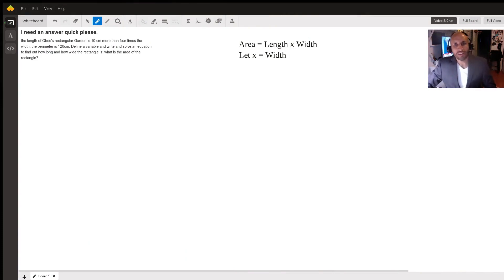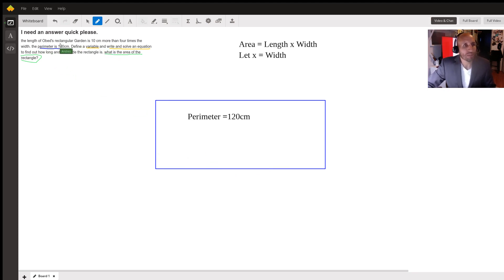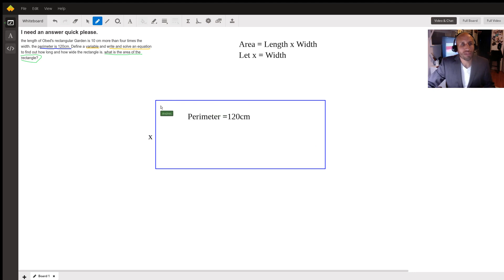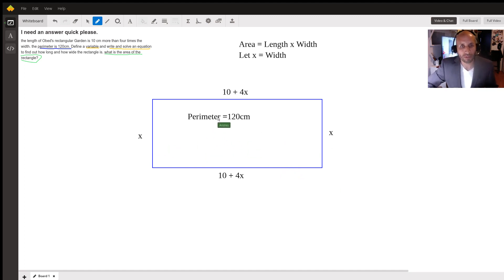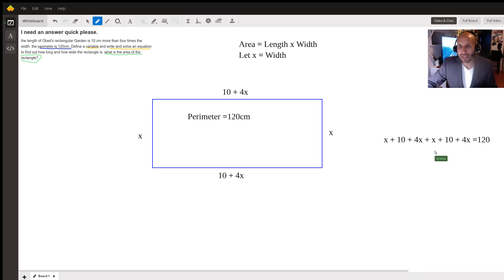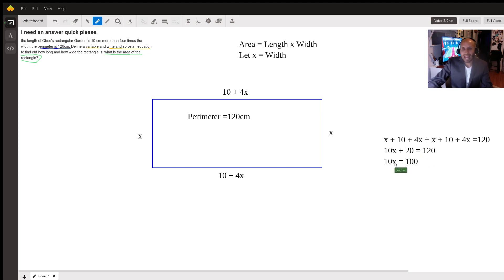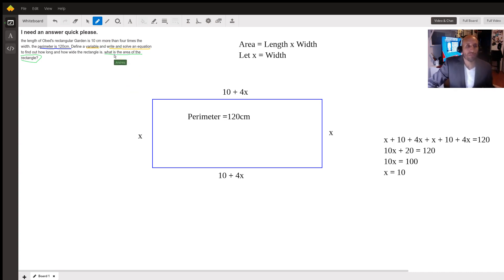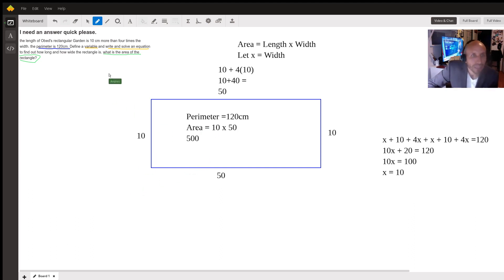Algebra Word Problem by Andy The Tutor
Question: I need an answer quick please.
the length of Obed's rectangular Garden is 10 cm more than four times the width. the perimeter is 120cm. Define a variable and write and solve an equation to find out how long and how wide the rectangle is. what is the area of the rectangle?

Answered By:

Andres V.
Fun, Educated, and Experienced Tutor For Kids and Adults